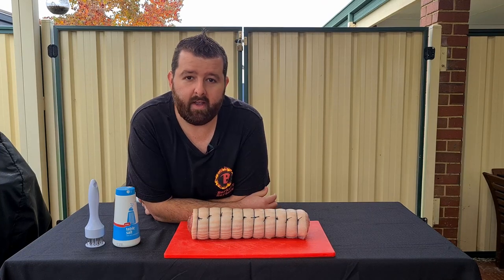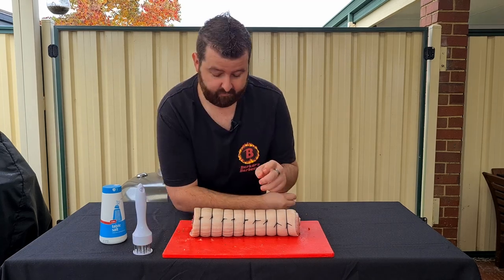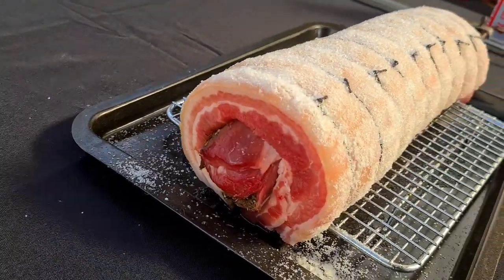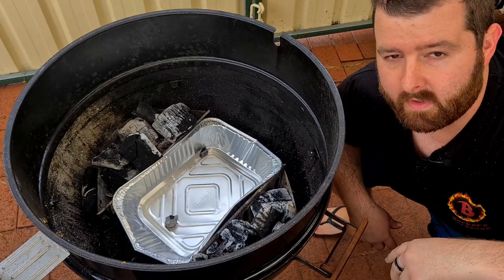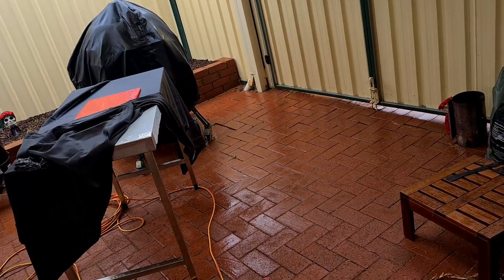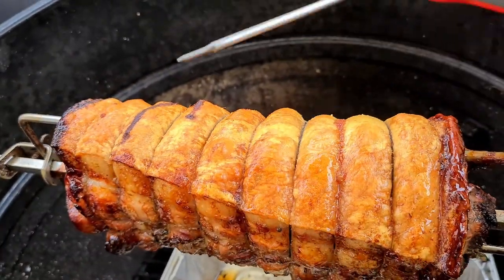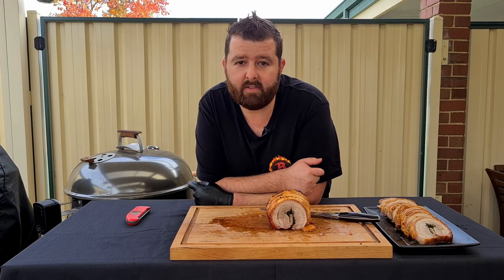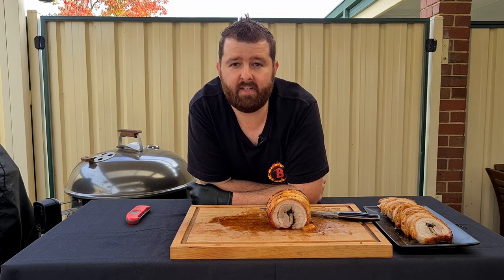Pork Crackle Rolled Belly Roast - Porchetta - Possibly the best Pork dish around!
My new Christmas staple! The Porchetta Crackle Roast, you MUST give this a try at your next shindig. Succulent pork belly, delicious light salty crackle that nobody misses out on, it's and absolute win win!